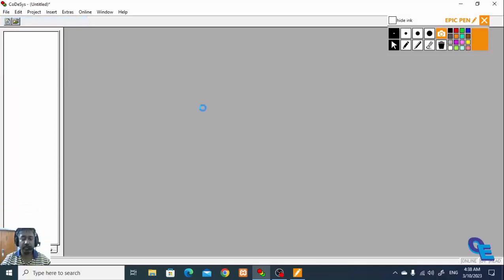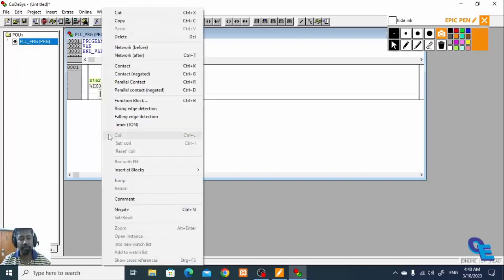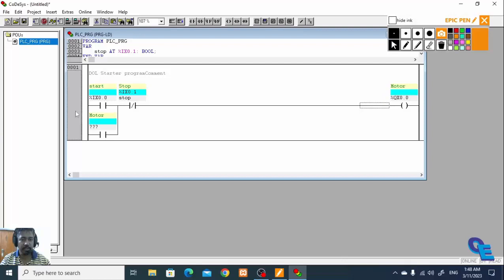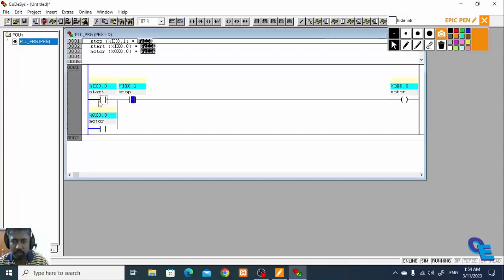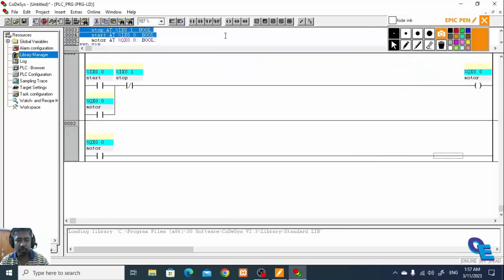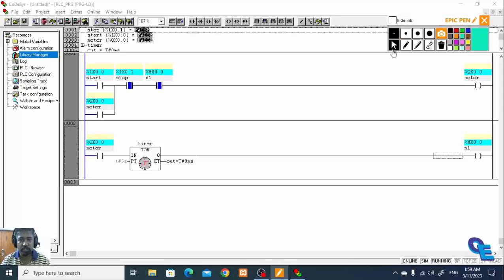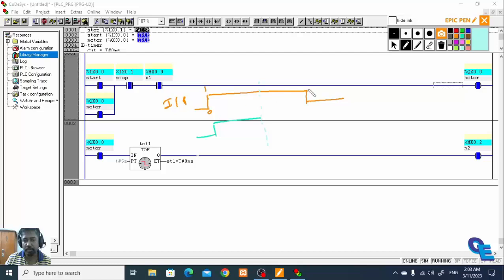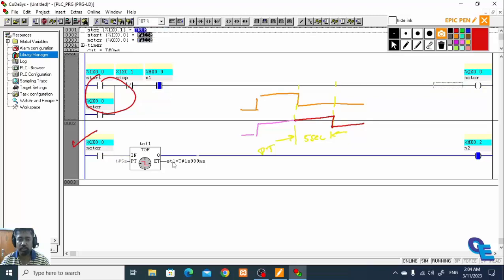CodeSys Simulation, Library Not found and TON TOFF Tutorial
Are you facing the 'library not found' error while working on CodeSys simulation? Don't worry, in this tutorial, we will guide you through the process of troubleshooting this error. We will also teach you how to create a TON TOFF timer in CodeSys simulation. TON and TOFF are commonly used in automation programming to control the duration of a signal. By the end of this tutorial, you will have a better understanding of how to use CodeSys simulation and create TON TOFF timers.